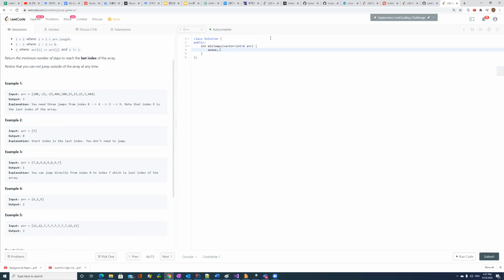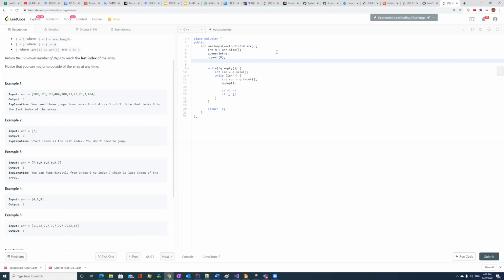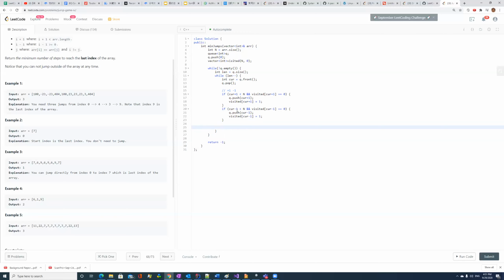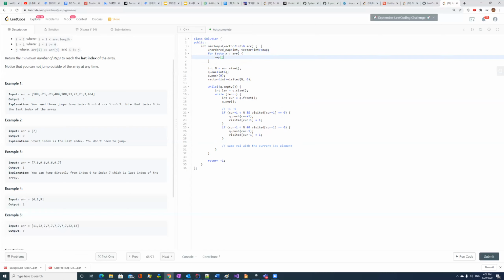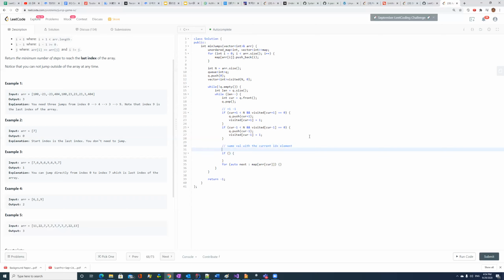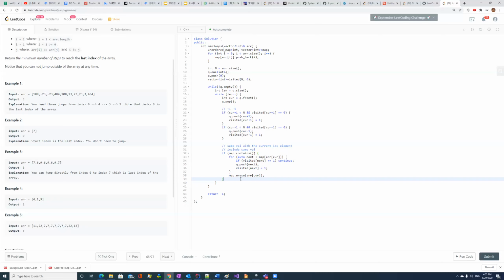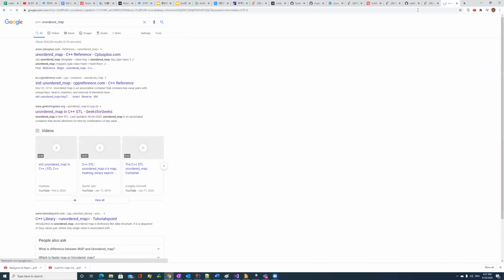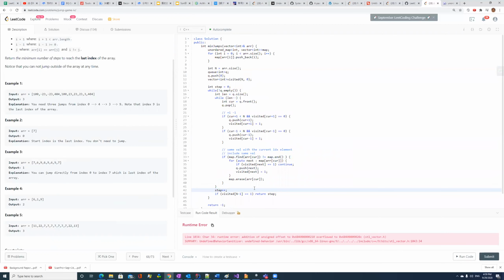Leetcode Jump Game IV with BFS